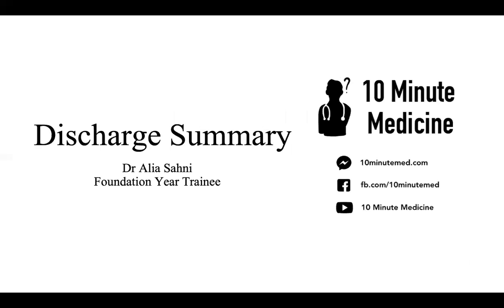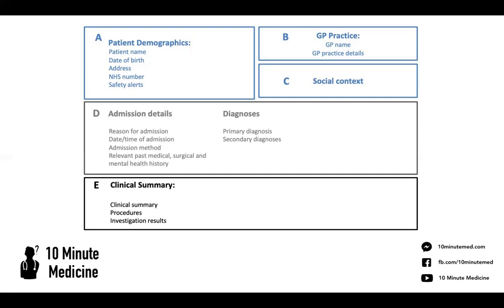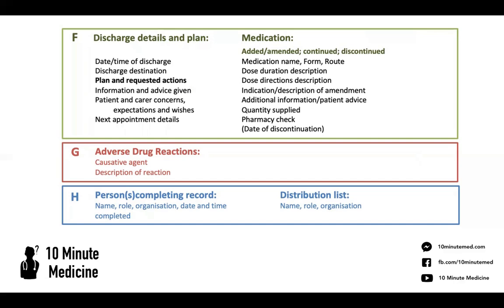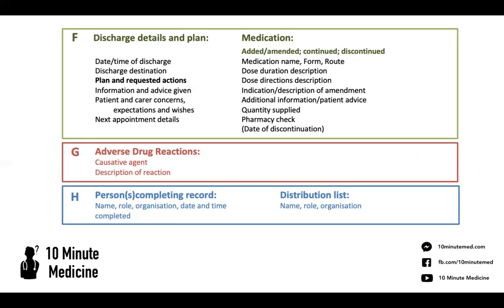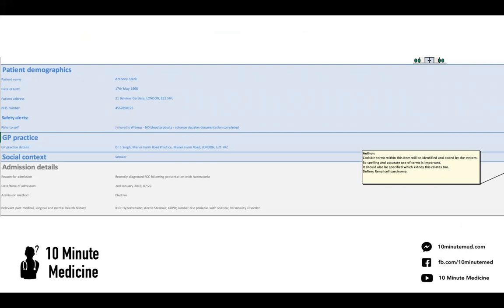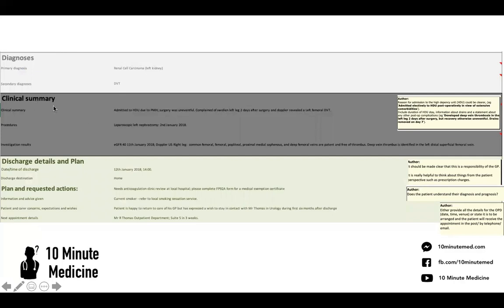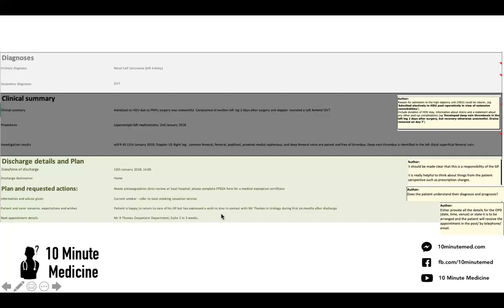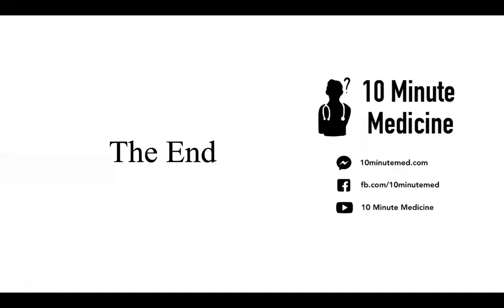Discharge Summary | 10 Minute Medicine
Teacher: Dr Alia Sahni